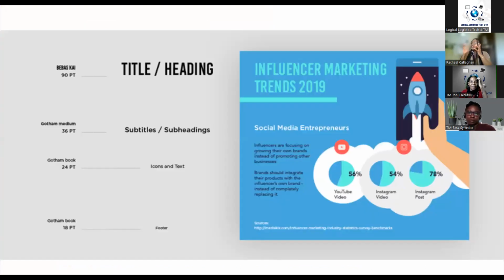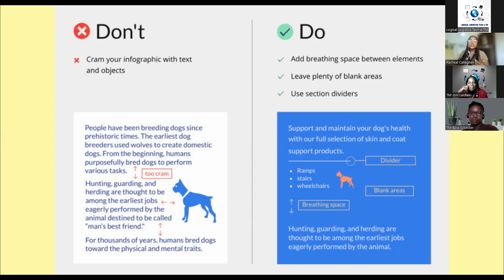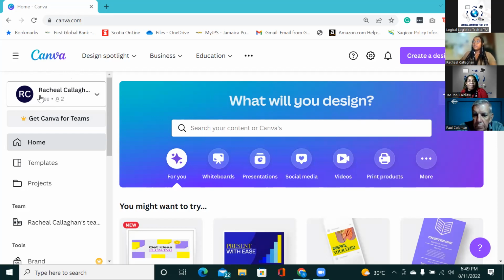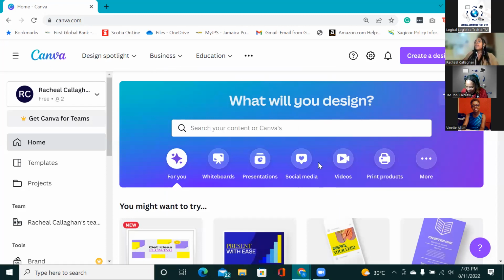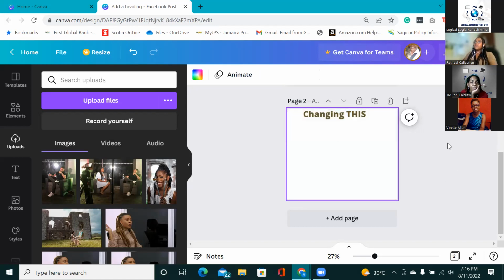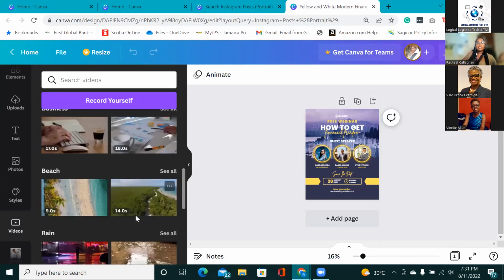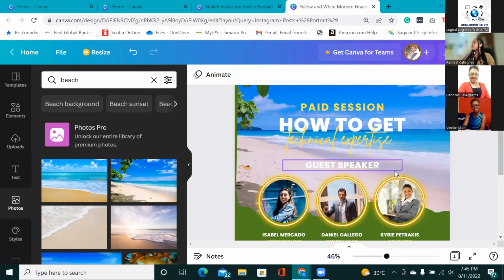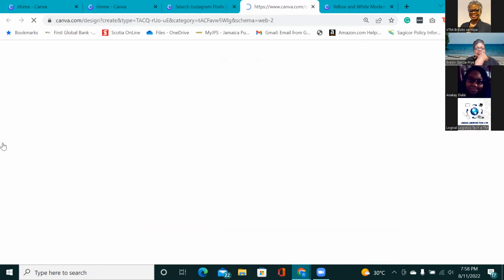Make Canva your Canvas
A practical guide to navigating the Canva Website with tips and a on website demonstration.